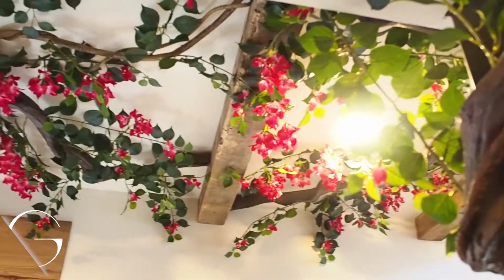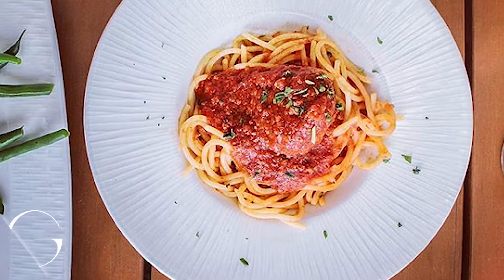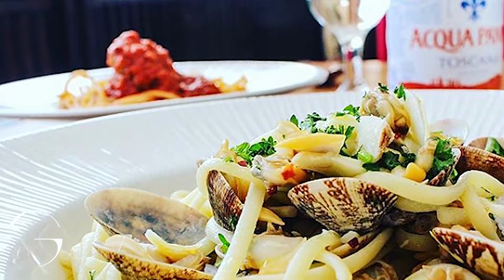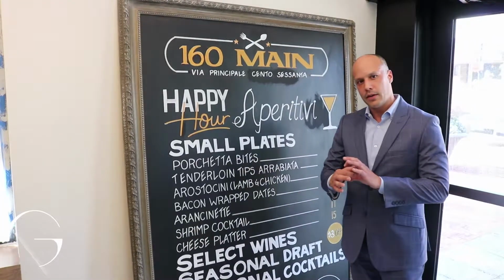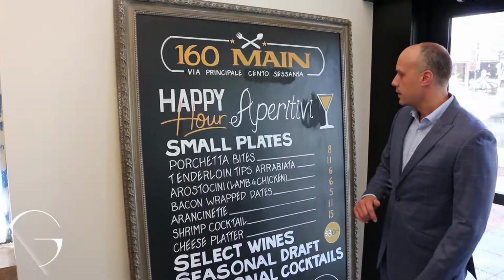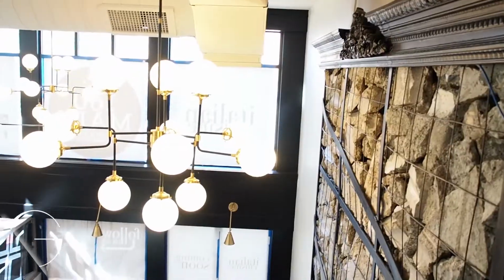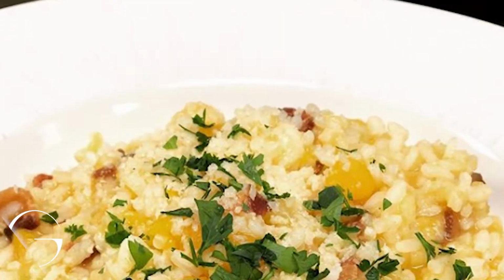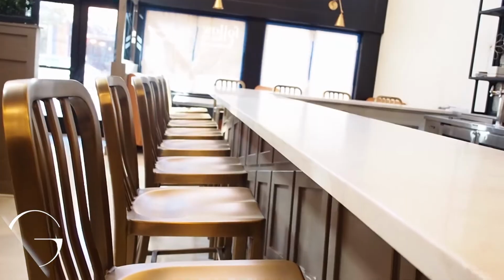160 Main Interview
Here's a little antipasto before 160 Main's Opening Night. Owner and operator, Brian Maiorana, let us film inside 160 back in September. Located in the heart of Downtown Northville, 160 Main is sure to be a great addition to a foodie-friendly Northville, Michigan.

Connect with 160 Main: onesixtymain.com | @160_Main | 160 E Main St.